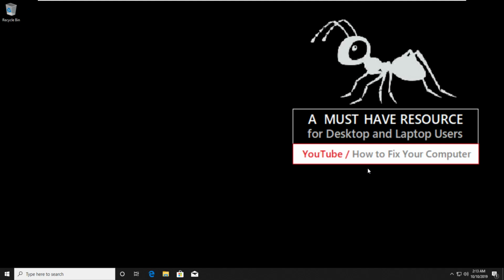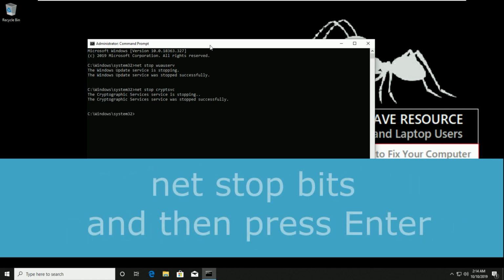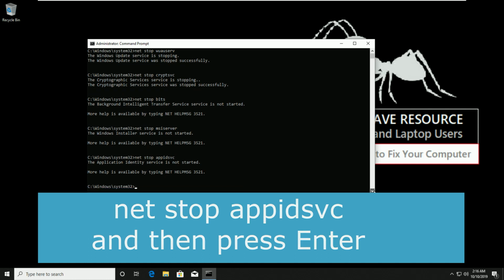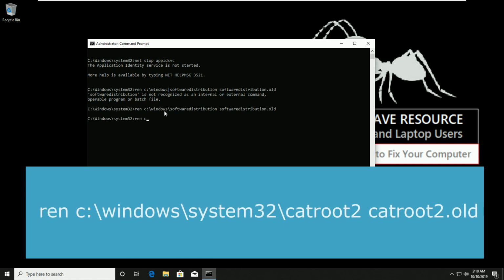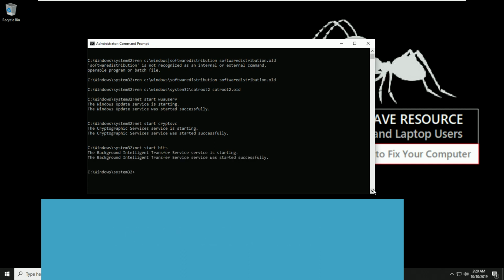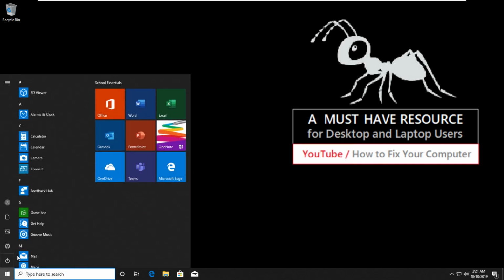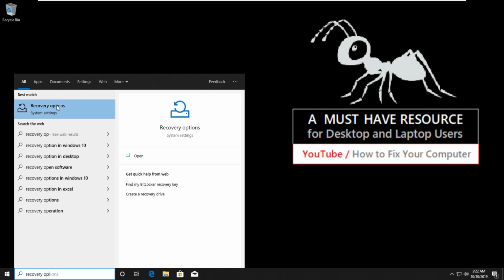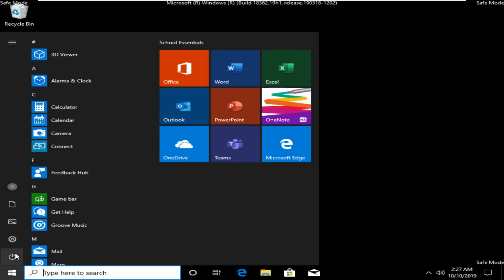0x80070057 Fixed | How to fix 0x80070057 Error Code While Formatting a Drive in Windows Installation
0x80070057 Fixed | How to fix 0x80070057 Error Code While Formatting a Drive in Windows Installation
This tutorial will help you to fix the error code 0x80070057 when you try to install a Windows setup on your Computer.

This error might occur when you are formatting a disk drive in order to select that drive for Windows installation drive. This 0x80070057 error code is so easy to fix.

Just follow all these commands properly without missing any.